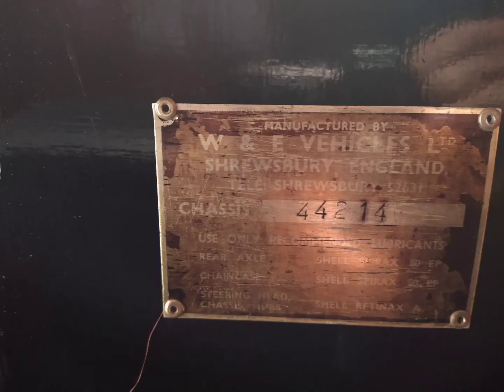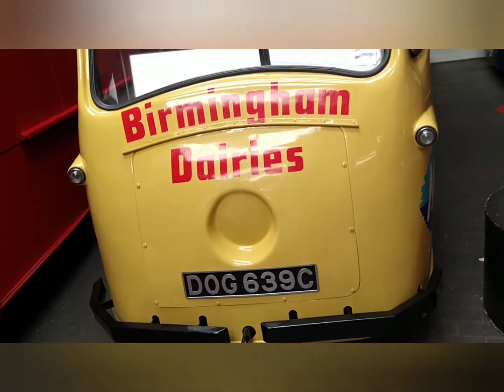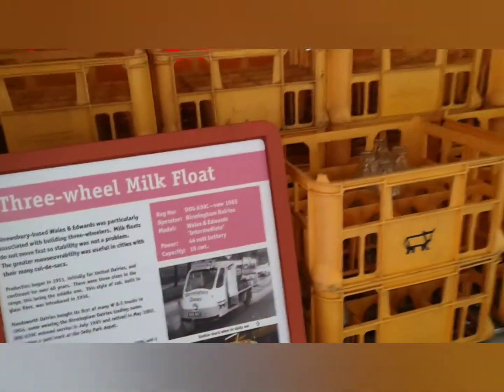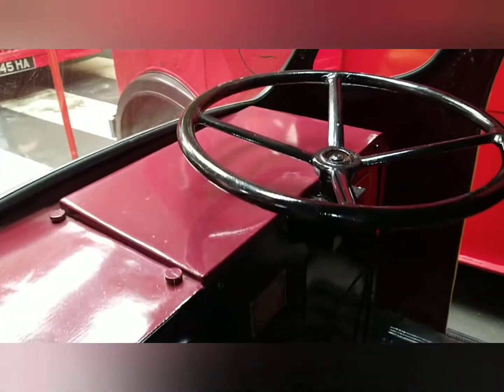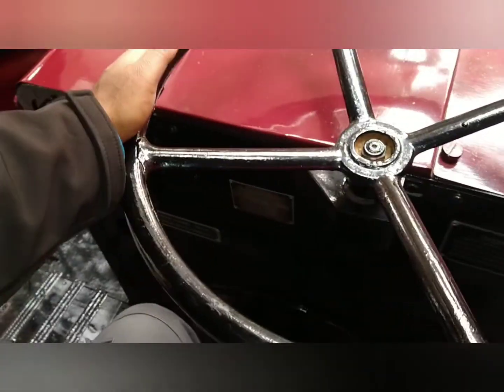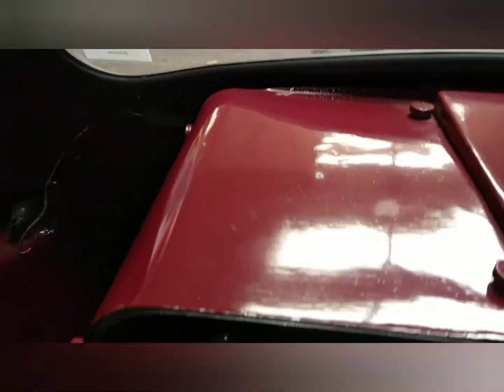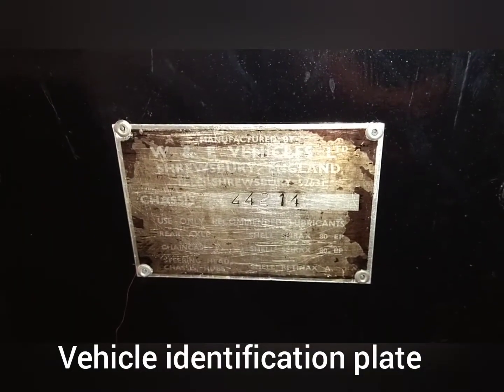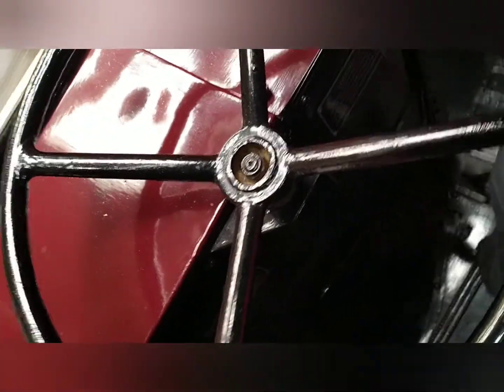Vintage Fully Restored 1965 Three Wheel Wales & Edwards Electric ⚡ Milk Float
Title track Focus